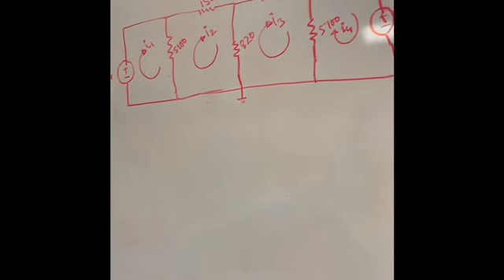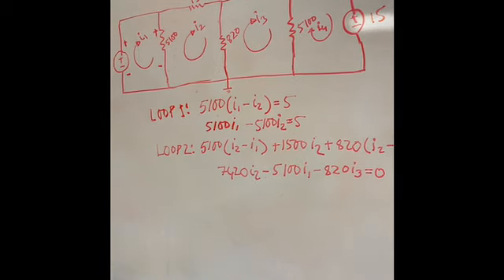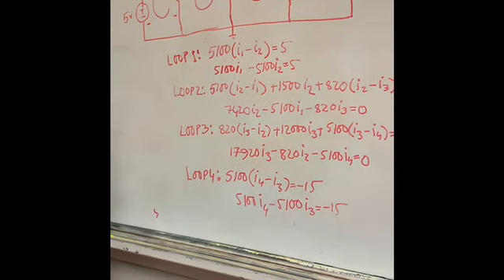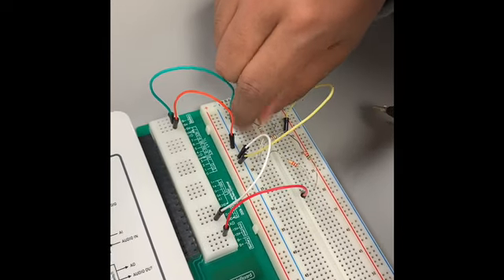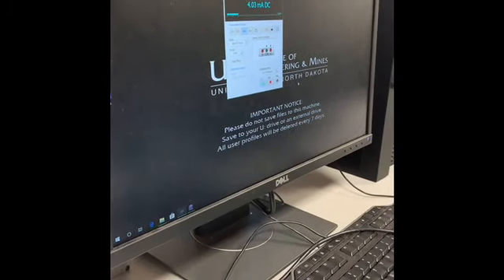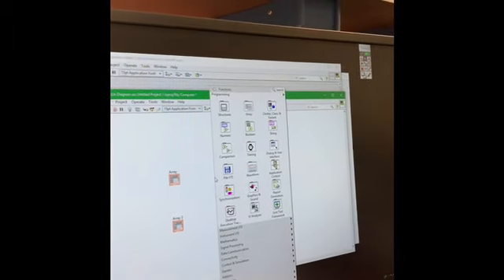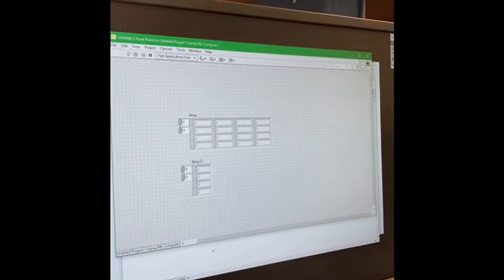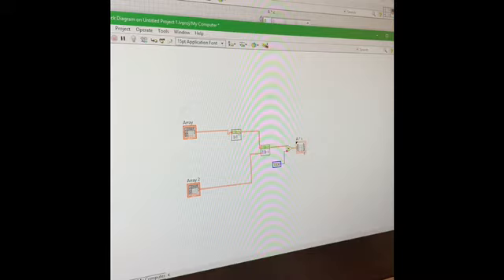EE206 Lab03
Mesh current